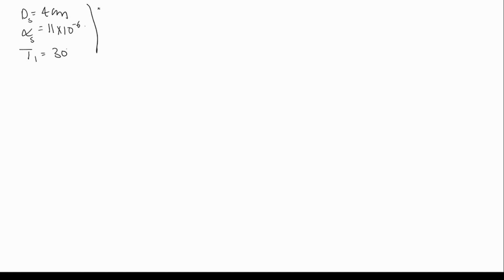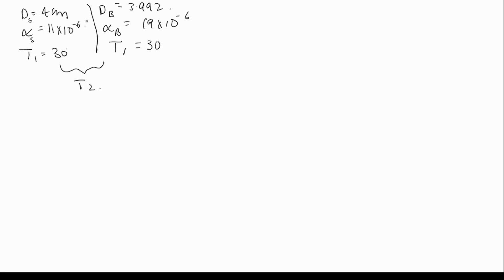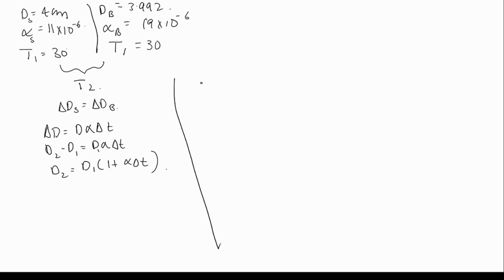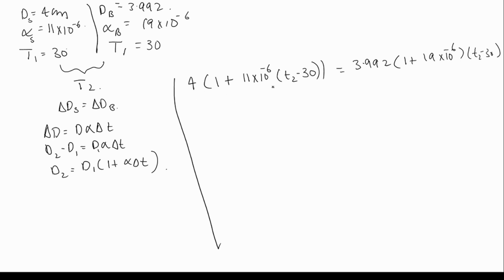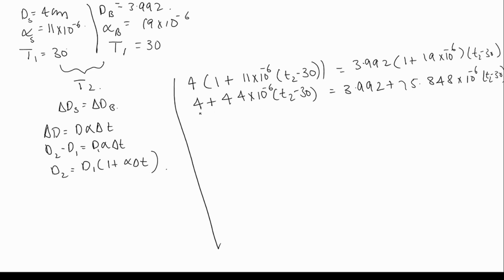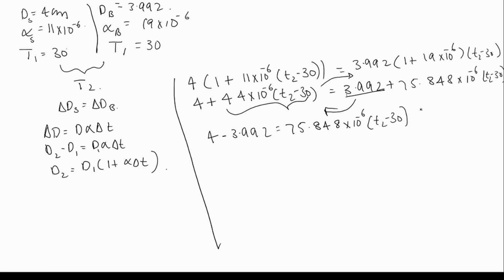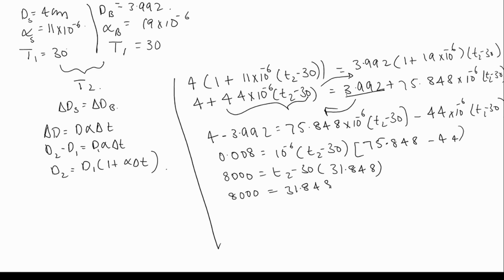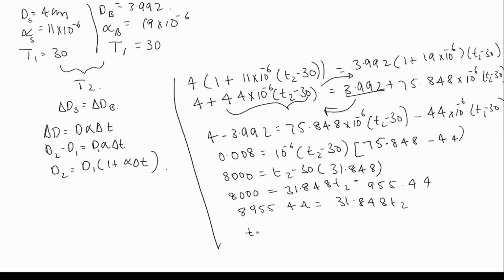A steel rod is 4cm in diameter at 30°C. A brass ring has an interior | Physics NEET prep MCQ solved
A steel rod is 4cm in diameter at 30°C. A brass ring has an interior diameter of 3.992cm at 30°C. In order that the ring just slides on to the steel rod,the common temperature ofthe two rods should be (alpha)s = 11×10^-6/1°C, alpha)b = 19×10^-6/1°C